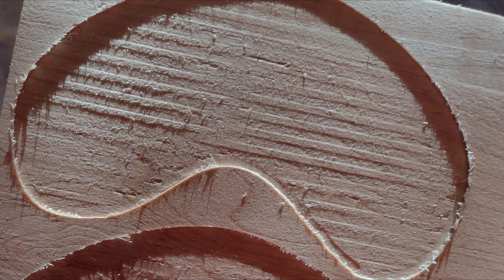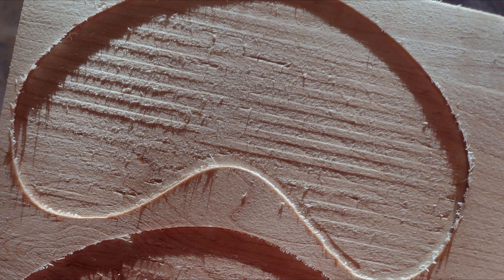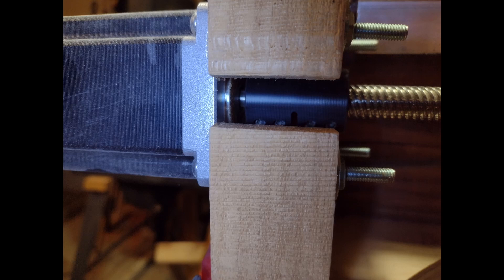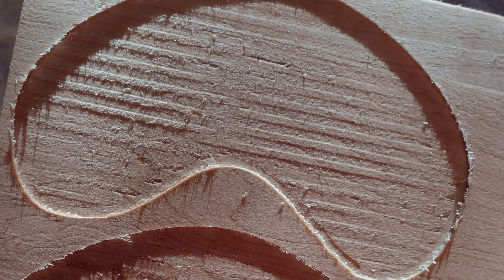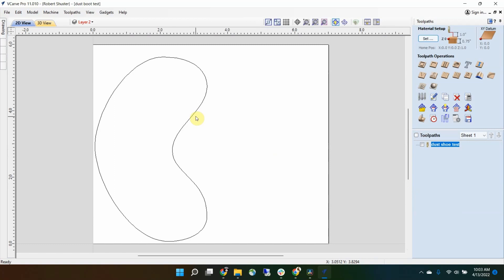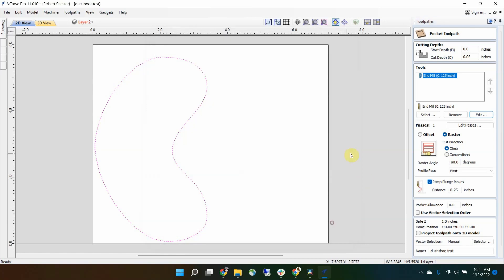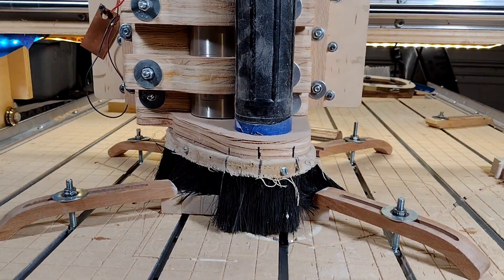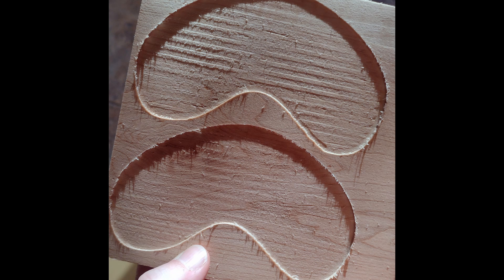CNC Issues That Can Cause Tooling Marks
Exploring a few of the many different issues that can cause tooling marks like these on a CNC machine, and the surprising issue that caused these tooling marks on my CNC.